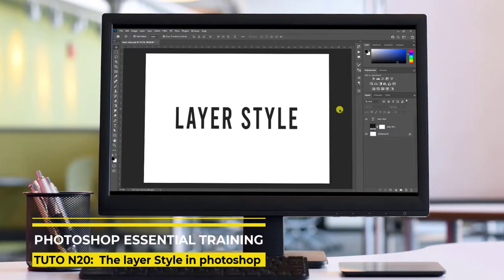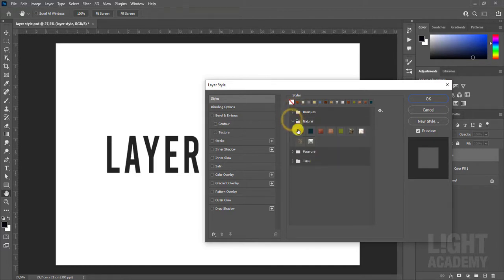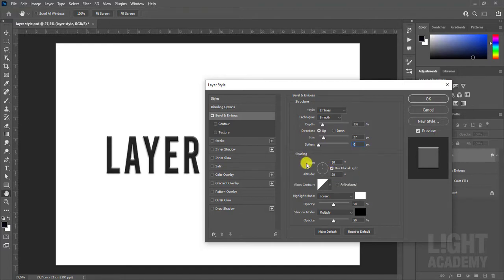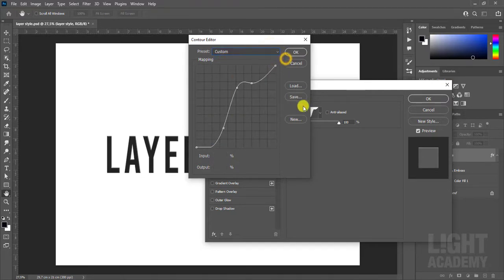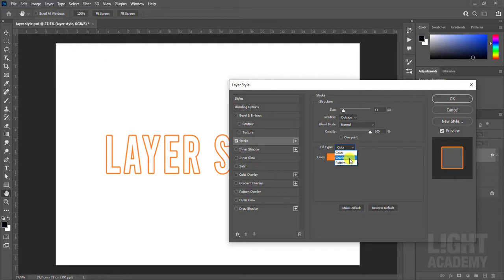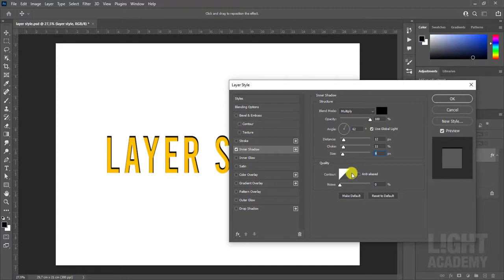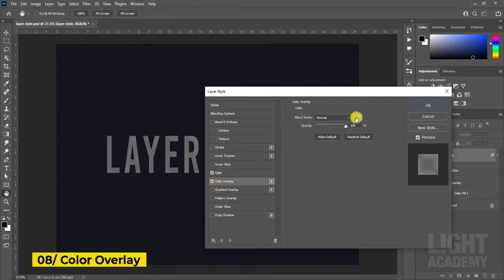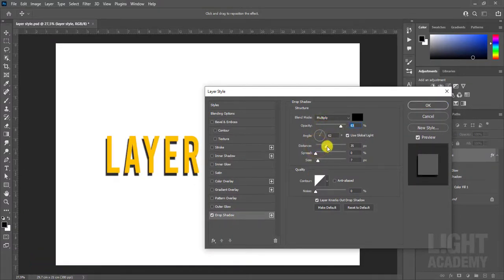Photoshop Essential Training 20 The Layer Style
Writing titles, paragraphs are fine, but what about the stylish typographies that you see in some movie posters, in various advertisements?
In this video, we will discuss the concept of layer style to achieve Hollywood poster-like typographic effects.